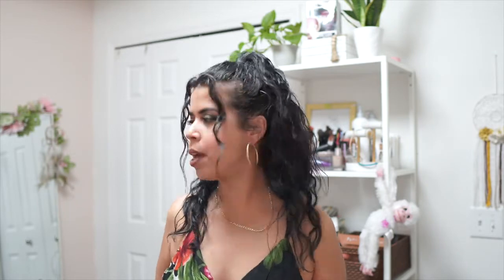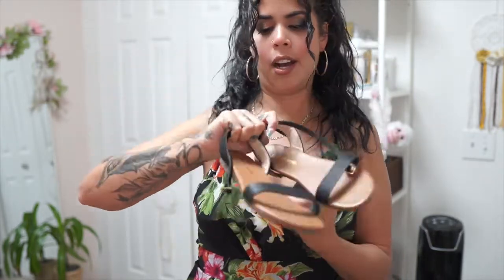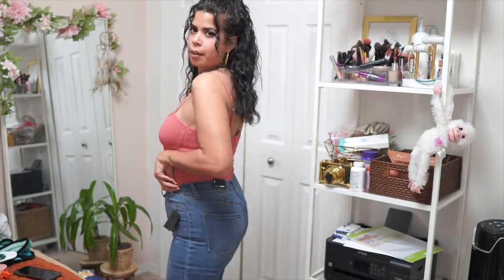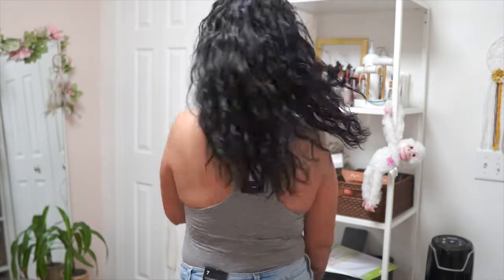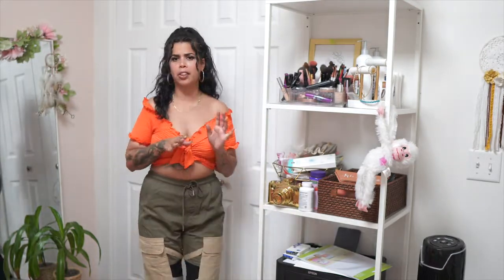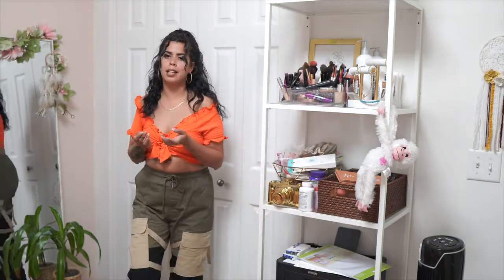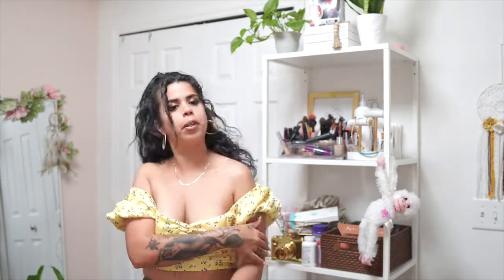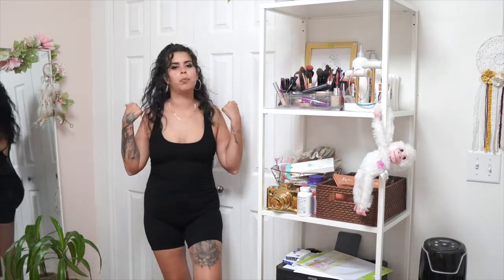FASHION NOVA HAUL | TRY ON HAUL 2022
Once again my video is uploaded really badly! Ugh!